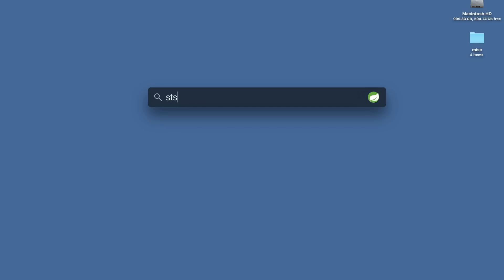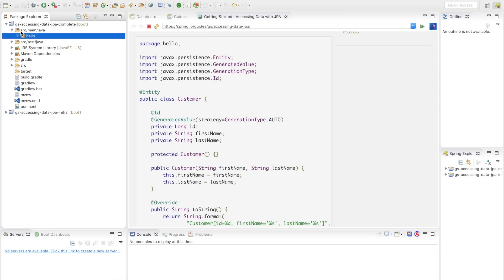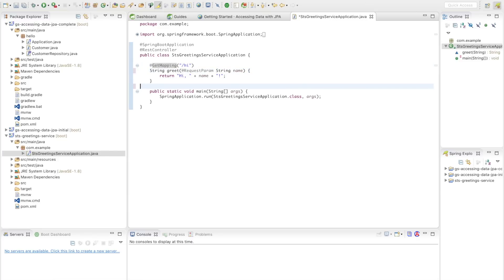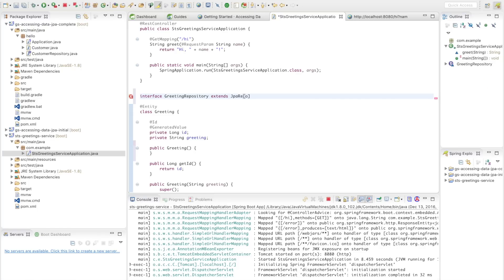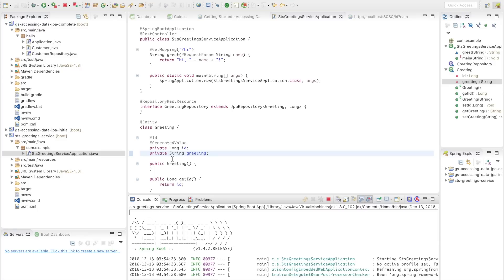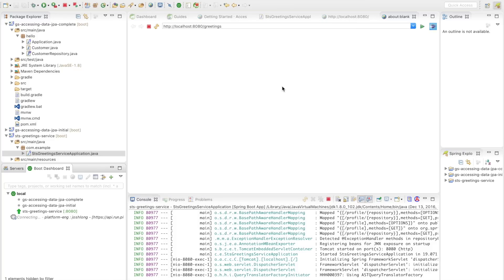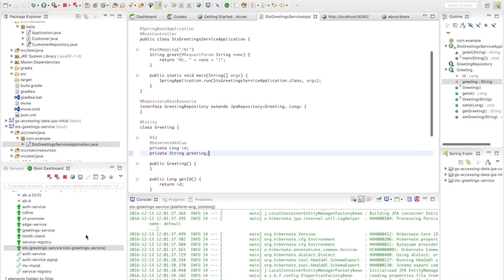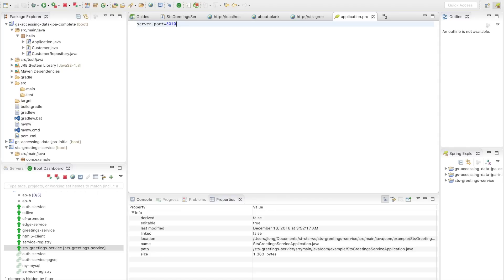Spring Tips: Spring Tool Suite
Hi Spring fans! In this installment we look at the Spring Tool Suite, your premier Eclipse-based destination for building Spring applications.